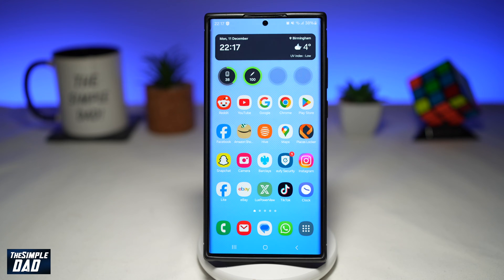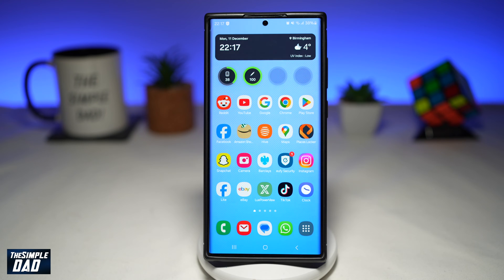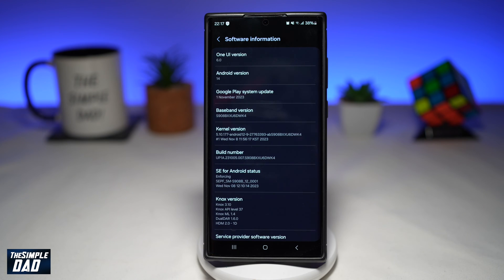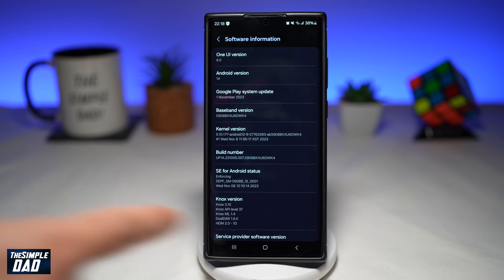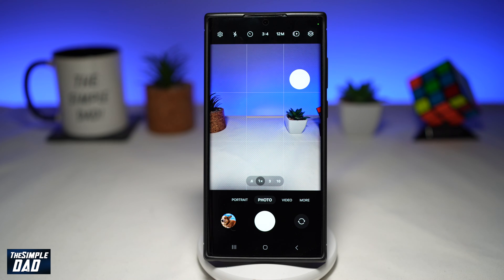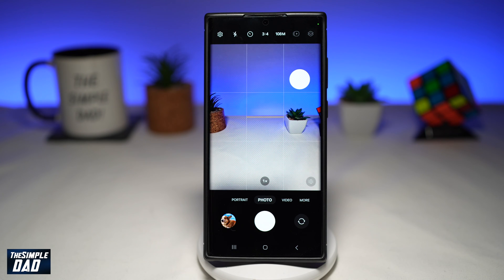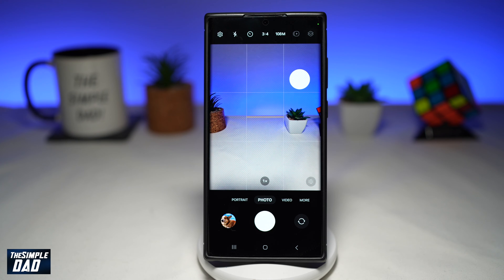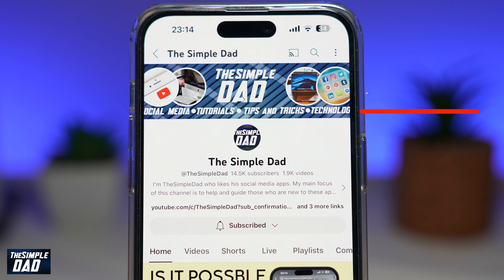How to Change Photo Resolution in One Tap on Samsung ONE UI 6.0 | Samsung Galaxy Phone Tutorial 2023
00:00 Intro
00:10 Like or no Like
00:20 How to Change Photo Resolution in One Tap on Samsung ONE UI 6.0